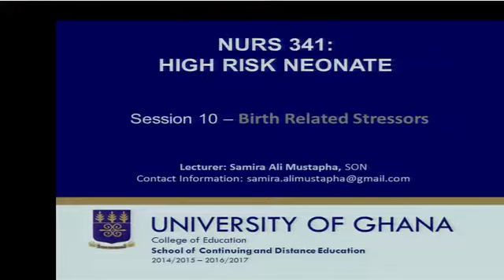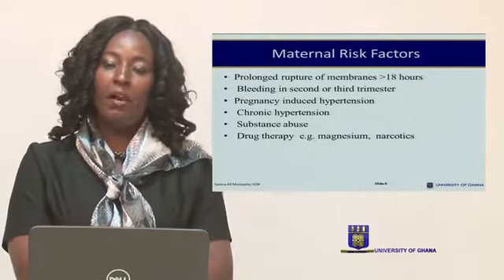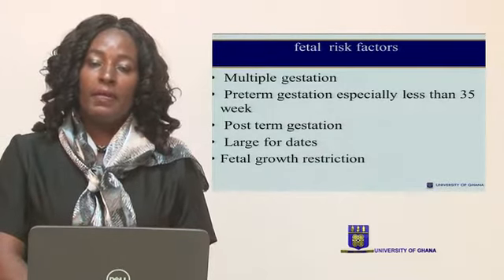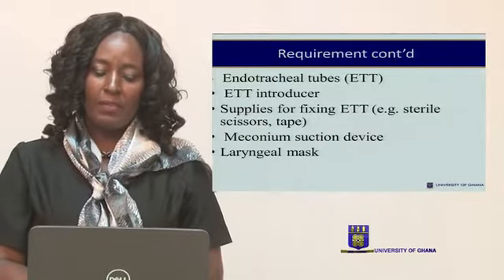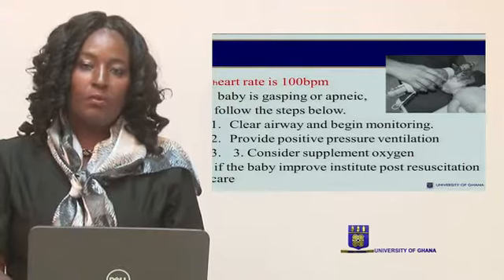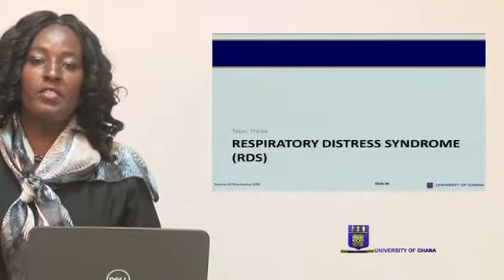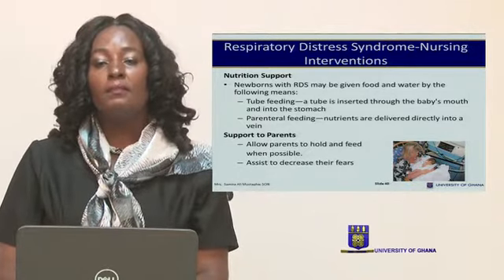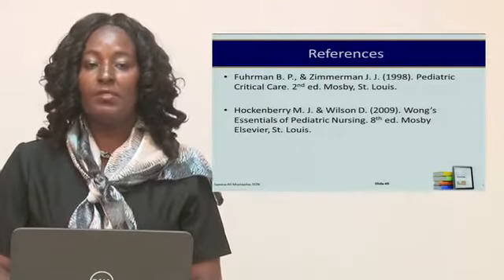NURS 341: SESSION 10